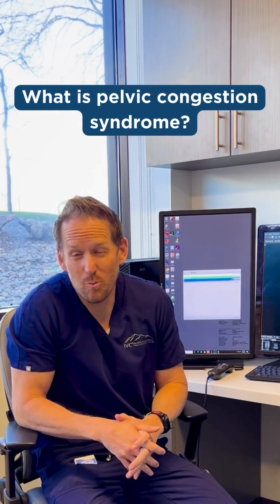What is pelvic congestion syndrome?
Up to 30% of women with chronic pelvic pain suffer from pelvic venous insufficiency, also known as pelvic congestion syndrome.